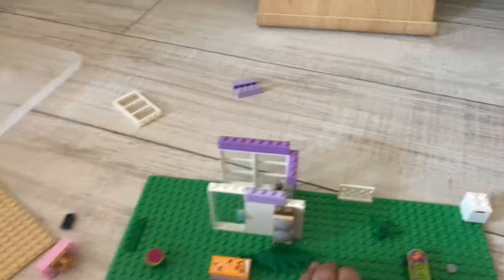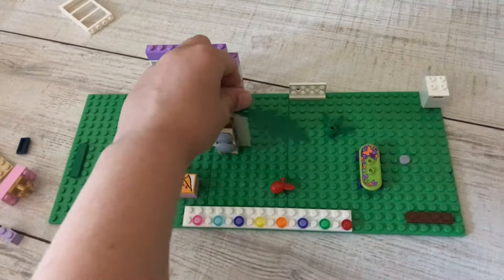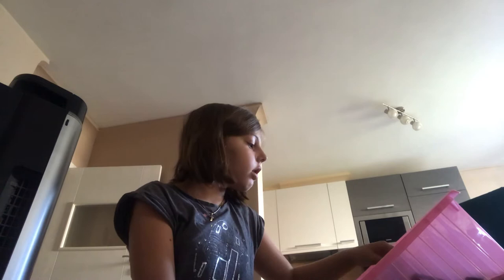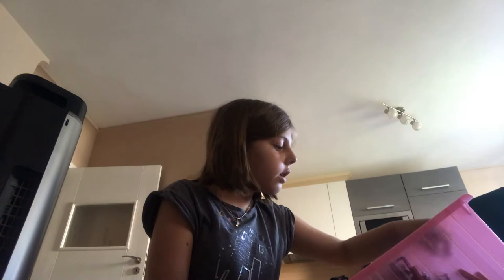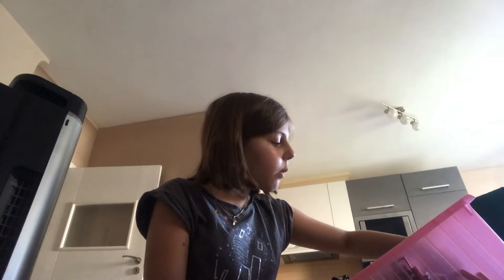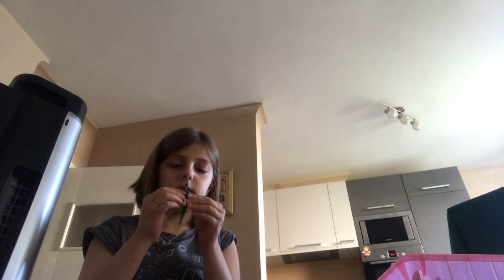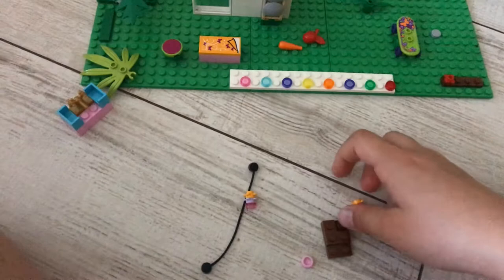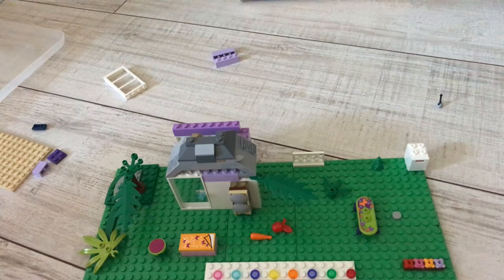How to make a Lego Garden